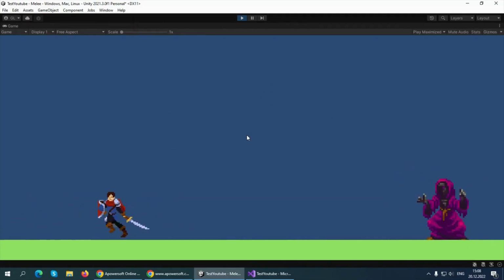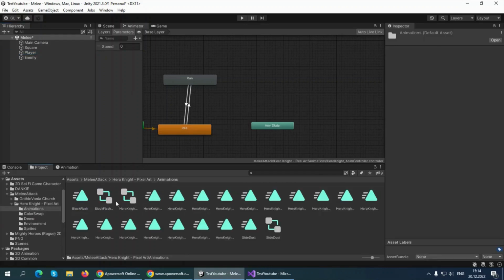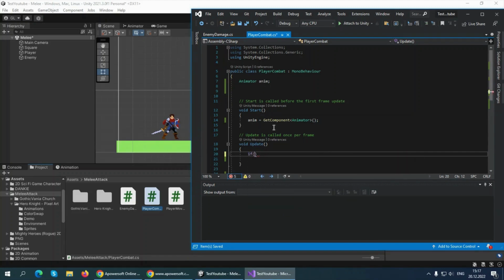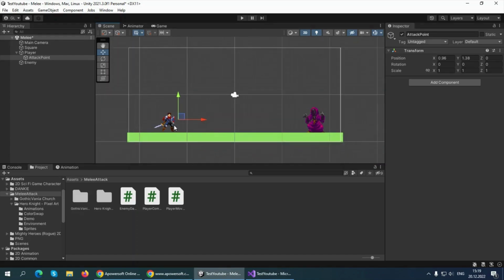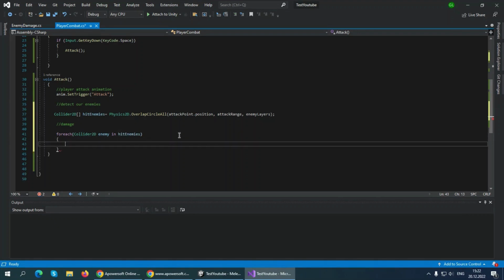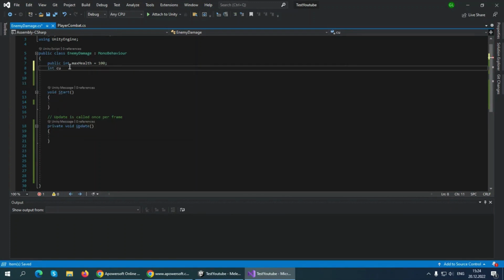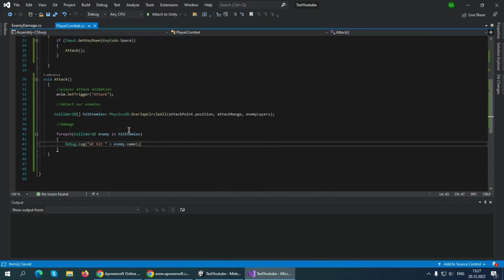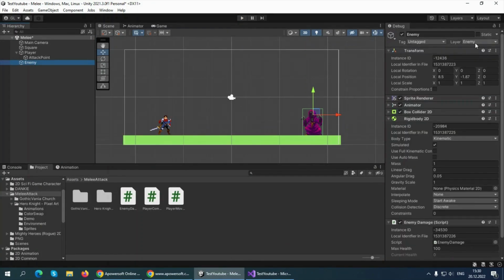Melee Combat in Unity-Full Tutorial for Beginners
In this video, I am going to teach you how to make 2D Melee Attack  in Unity for beginners. This full game tutorial will show you everything you need to know to create a working 2D Melee Attack in Unity!

If you're new to Unity or just looking to learn how to make 2D Melee Attack , then this video is for you! We'll walk you through every step of creating a working 2D Melee Attack  in Unity, from designing the levels to adding the gameplay mechanics. By the end of this tutorial, you'll be able to create your own 2D Melee Attack  game!